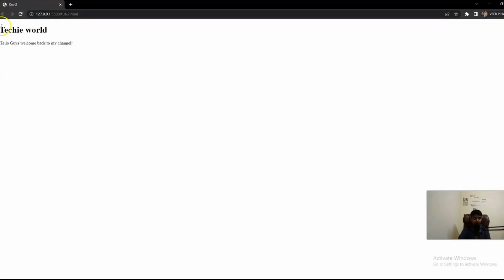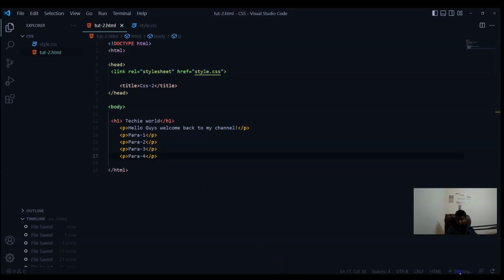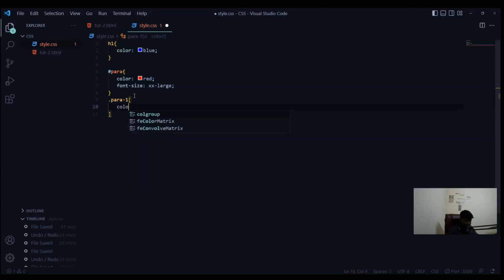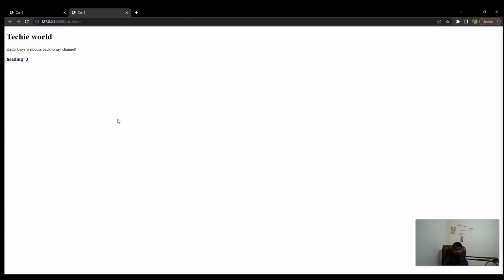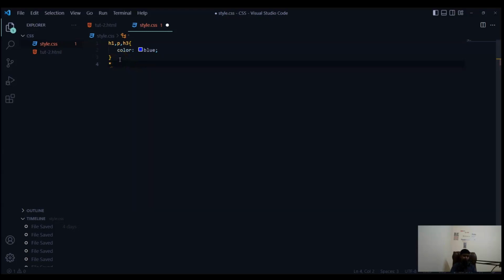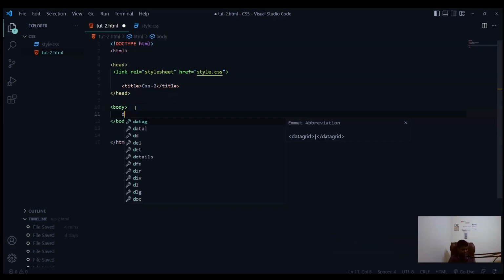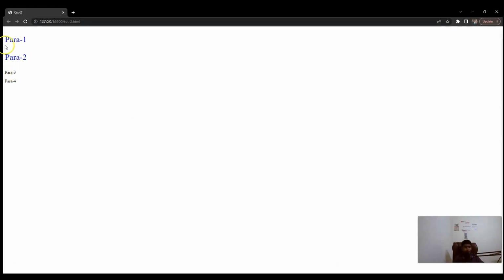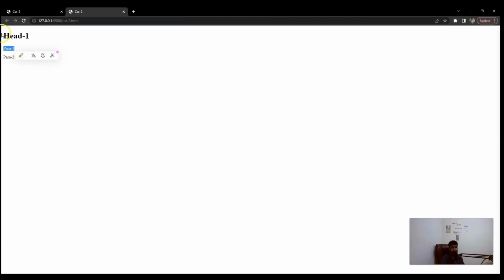CSS-Session 3: CSS Selectors(Simple and Combinator)